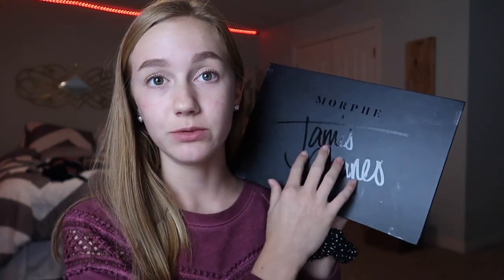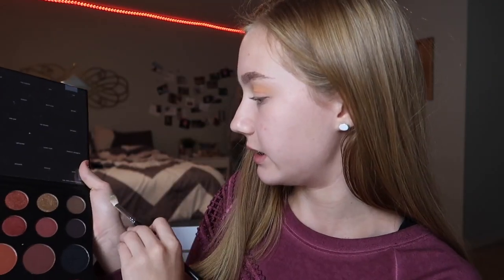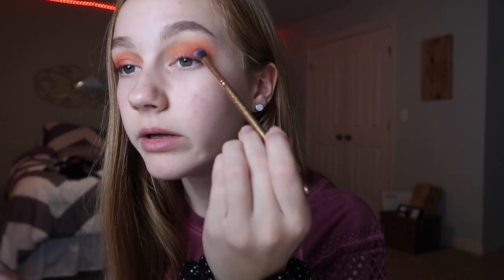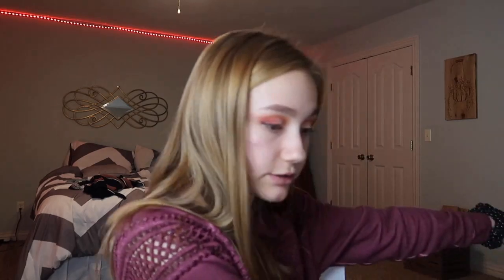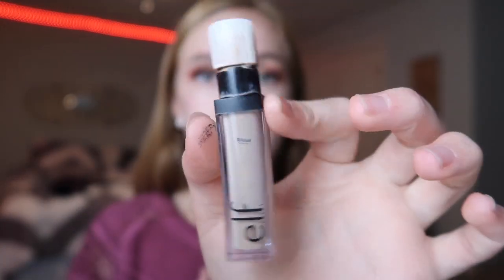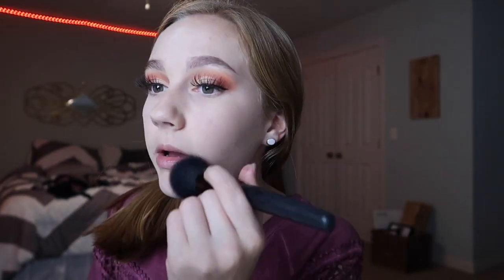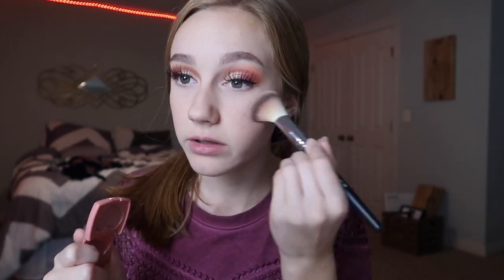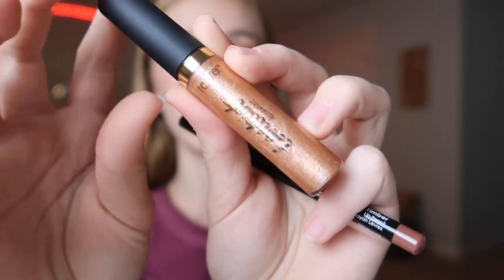holiday glam makeup tutorial {vlogmas day 13}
hey guys!

today I showed you how to create a glam makeup look :) hope you enjoyed!!

socials:
-makeup account: @makeupbyash01
-main account: @ashlynn.m.duvall
-public spam: @trashhyashhyy
dote: @ashlynnduvall

FAQs:
Age: 15
Camera: canon g7x mark ii
Editor: iMovie (on MacBook Pro)
but in some videos I may not use them :)